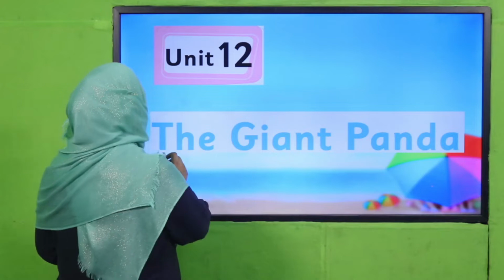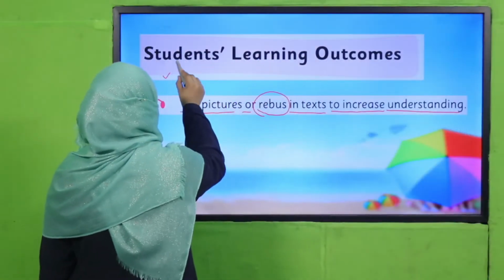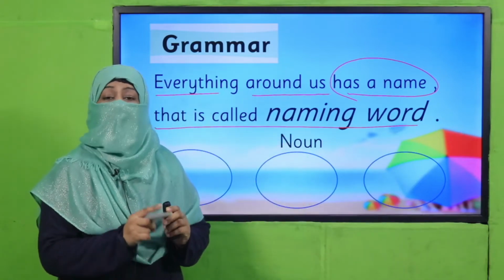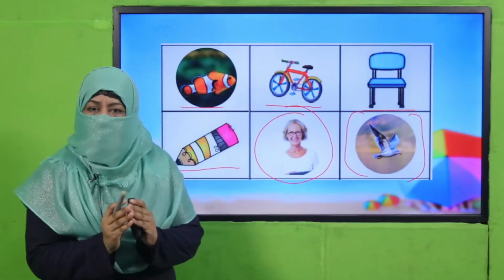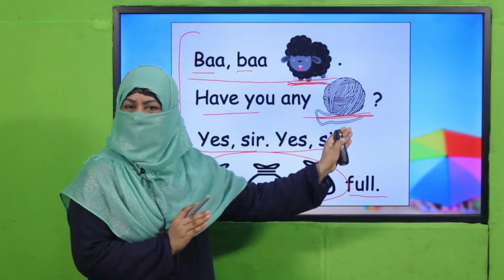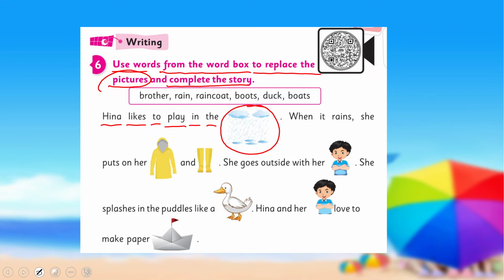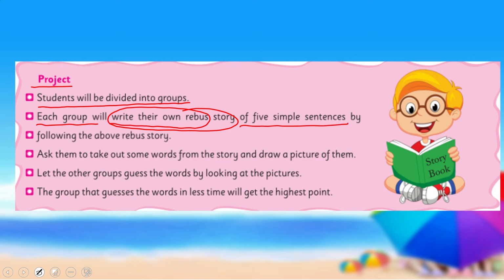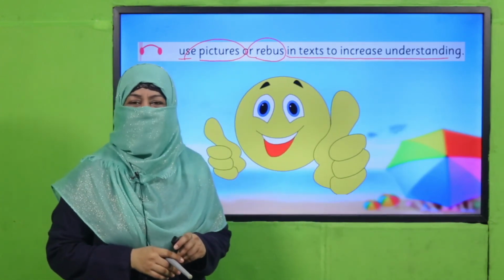English Garde 1 Unit 12 Lecture 5b || SNC 2020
In this lesson children will learn about “Writing/rebus” in a very easy way. This lesson covers:
Writing/rebus
Writing/rebus for grade 1
How to teach “writing/rebus” to grade 1
Writing/rebus skills for kids.
Cantab English Grade 1 Unit 12 lecture 5b

1. PowerPoint Presentation

2. Lesson Plan

3. Worksheet/Activity

4. Solved Exercise